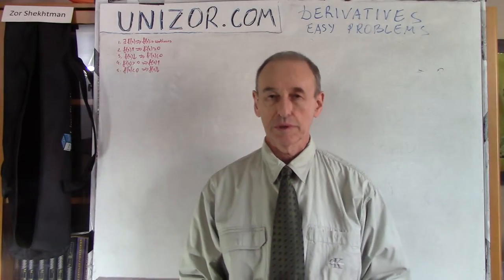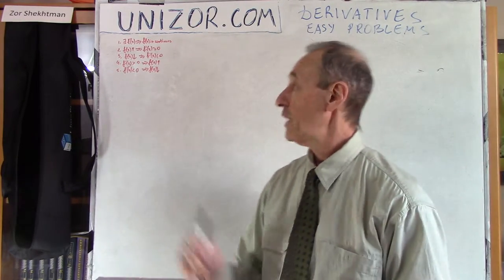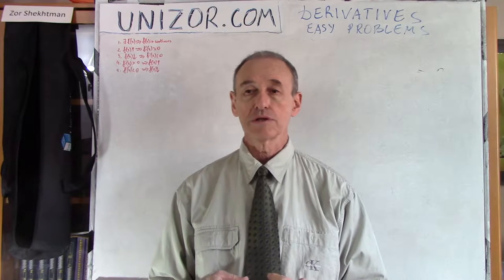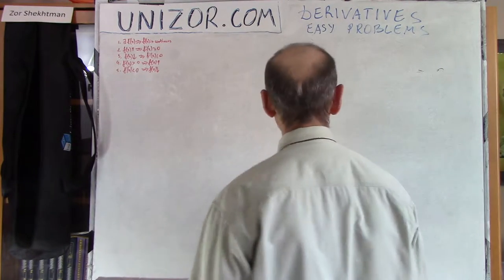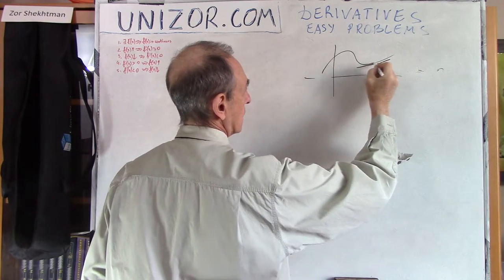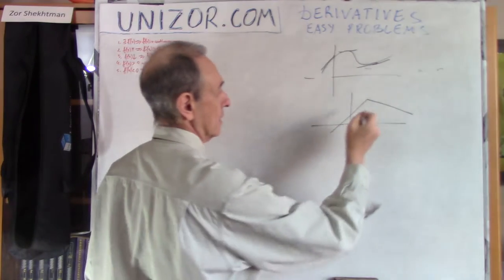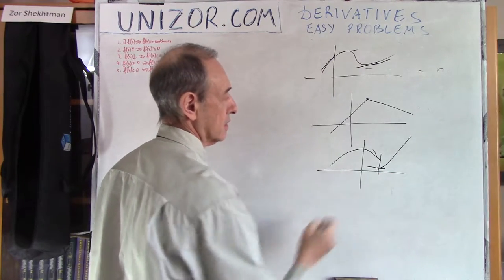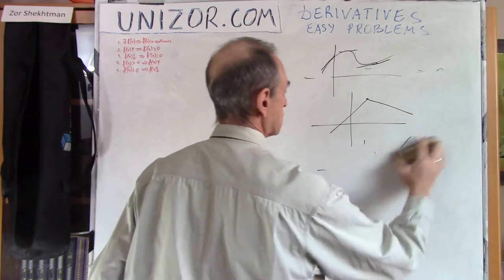Unizor - Derivatives - Easy Problems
Derivatives - Easy Problems

We recommend to go through these easy problems before watching the lecture with their solutions.
We offer a simple proof of the first theorem as a sample.

Theorem 1

Assume, function f(x) is differentiable (that is, has a derivative) at some point x0.
Symbolically, the following limit exists and equals to some constant K:
limx→x0[f(x)−f(x0)]/(x−x0) = K
or, in a short form, setting
f(x)−f(x0) = Δf(x) and
x−x0 = Δx,
this looks as follows
limΔx→0[Δf(x)/Δx] = K
Prove that it is continuous at this point.

Proof

Given:
Δf(x)/Δx → K as Δx → 0.
Therefore,
β(x) = Δf(x)/Δx − K
is infinitesimal variable
as Δx → 0.
From this we derive that
Δf(x) = [K+β(x)]·Δx
is also an infinitesimal if Δx → 0.
This is a definition of continuity of function f(x) at point x0.

Theorem 2

Prove that monotonically increasing in some interval differentiable function has non-negative derivative in this interval.

Theorem 3

Prove that monotonically decreasing in some interval differentiable function has non-positive derivative in this interval.

Theorem 4

Prove that, if a derivative of a differentiable function is positive in some interval, the function is monotonically increasing in this interval.

Theorem 5

Prove that, if a derivative of a differentiable function is negative in some interval, the function is monotonically decreasing in this interval.